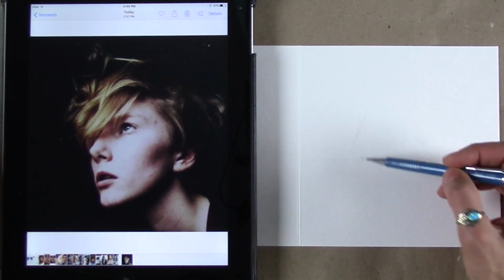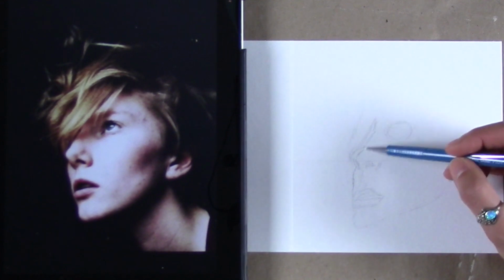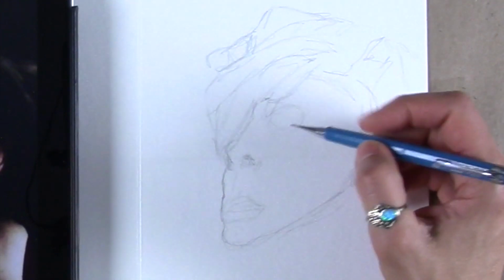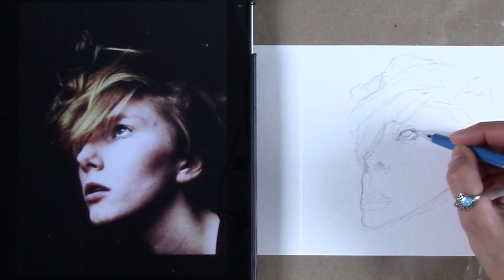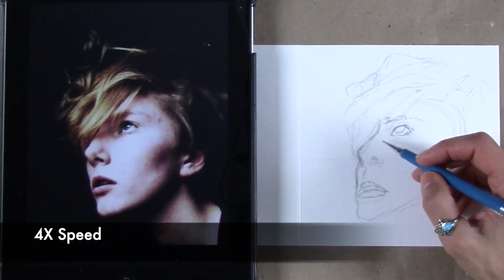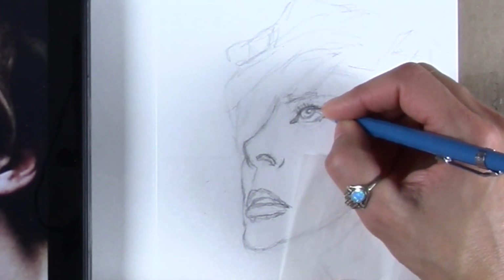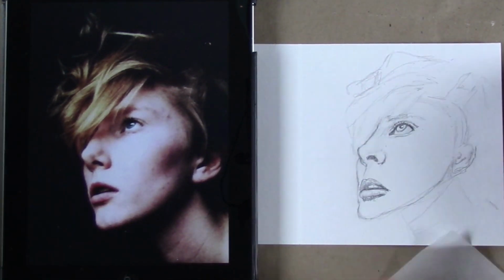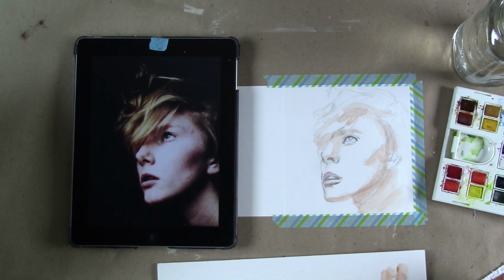Biggest Mistake Beginners (and I) Make when Drawing Freehand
This watercolor portrait begins with a freehand sketch. It's a perfect demonstration of what to do and.. what NOT to do when drawing a portrait (or anything else where precision is important) freehand!

Reference Image from Sktchy app